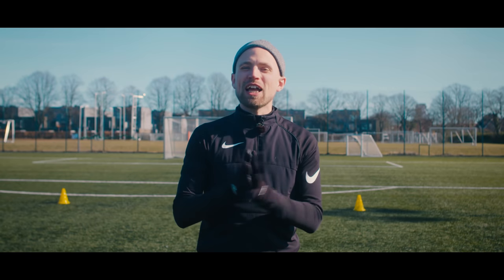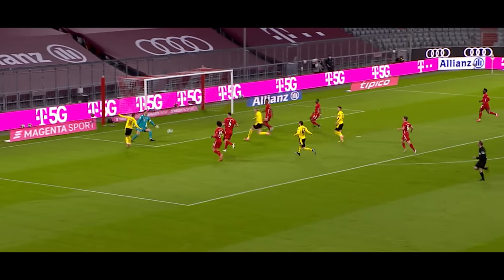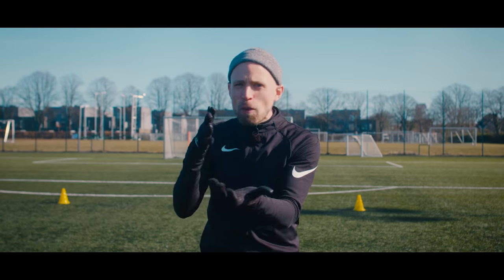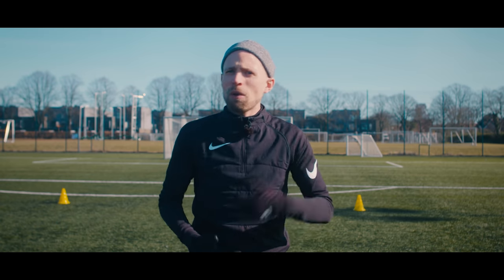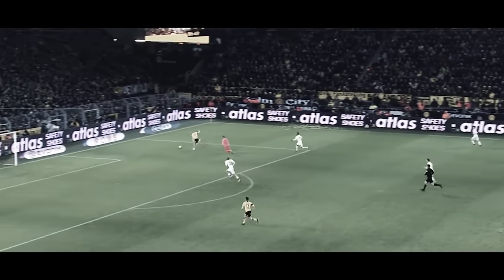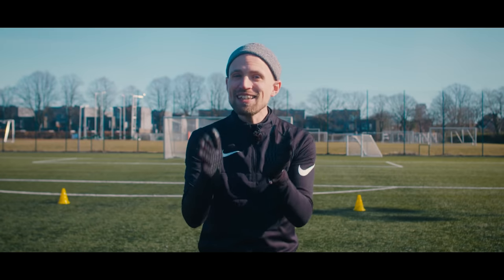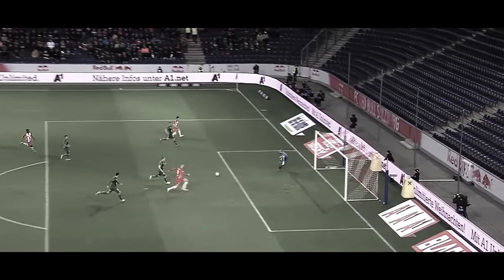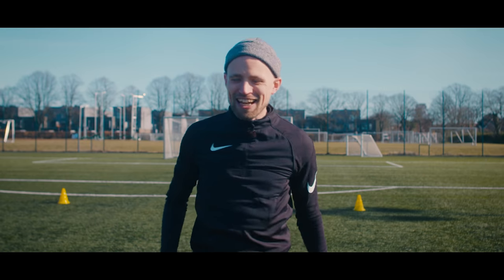Become a better goalscorer like Haaland | Learn football skills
How to improve your finishing like Erling Haaland - tutorial. In today's football skills tutorial video, JayMike takes a look at Erling Haaland to analyse what makes him such a good goalscorer - and, then gives you a few drills to practice those aspects of your game to make sure you learn some of the things that make Erling Haaland such a dangerous striker. Young Erling Haaland is amazing at making deep runs to put himself in a dangerous position, so in today's video, JayMike will teach you how to learn to run like a clever striker - drop deep to lay the ball off and then make a deep run. We'll also take a look at how to run in the box for crosses and finally, how to become a bit cooler in front of goal. So in today's striker tutorial, we'll teach you how to score more goals like Haaland.